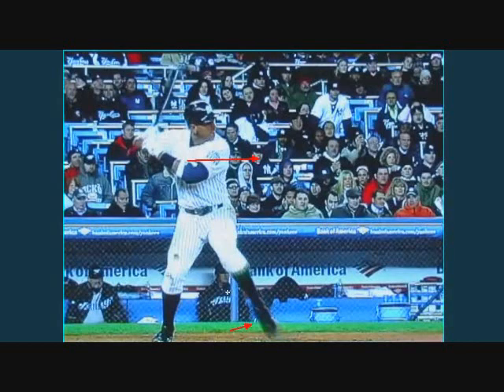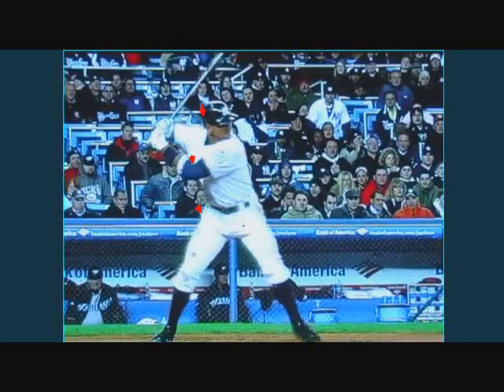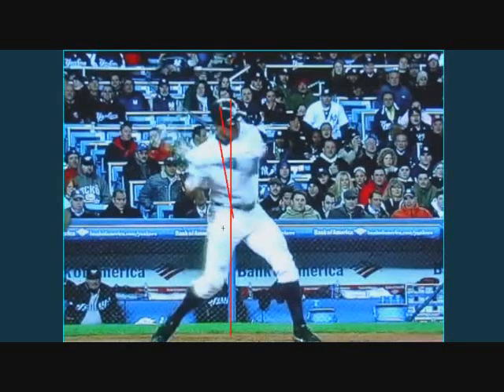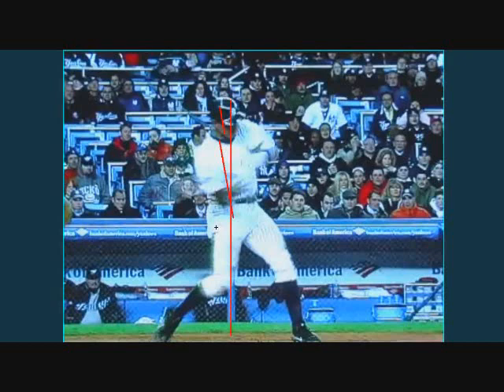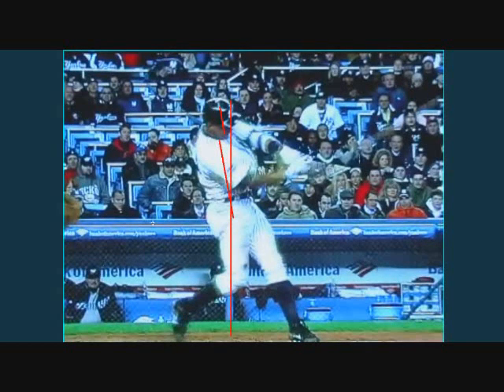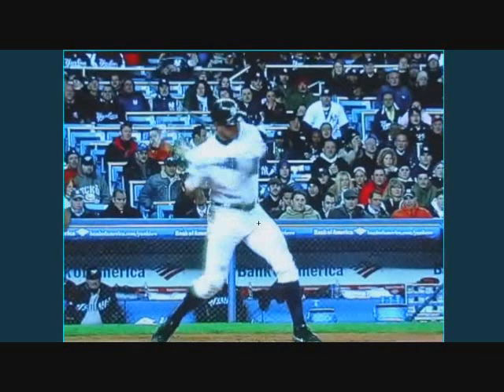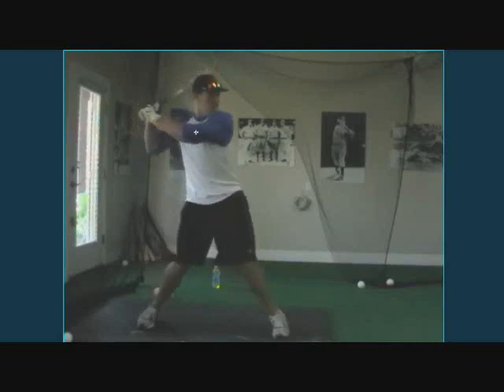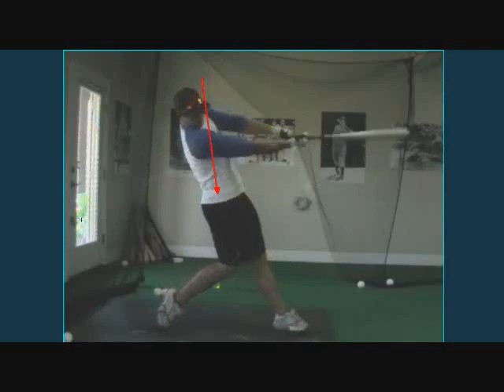Rotational Hitting - Mike Epstein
Mike Epstein Hitting's best definition of rotational hitting showing the main differences between rotational hitting and linear hitting by the people who "wrote the book on it."